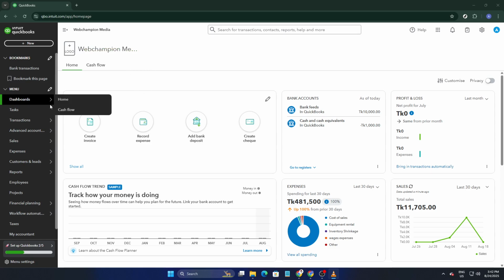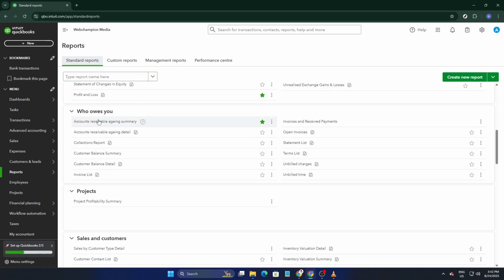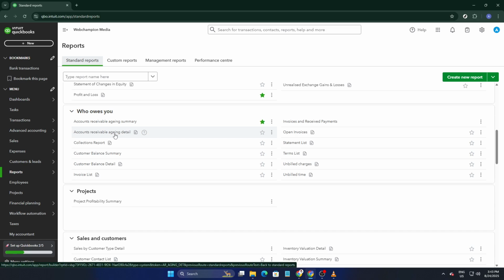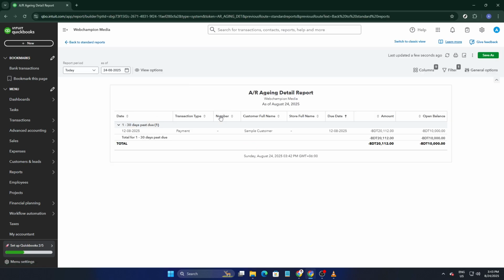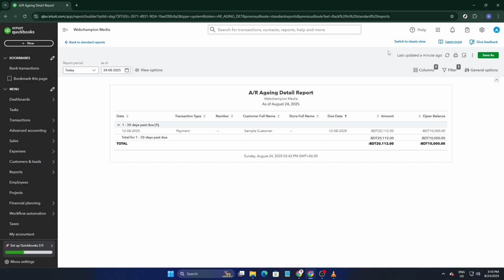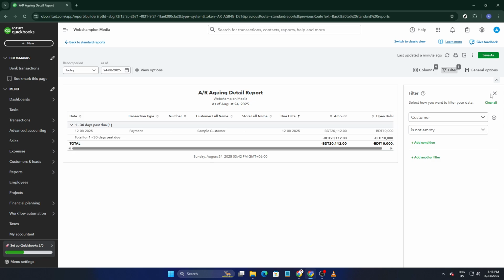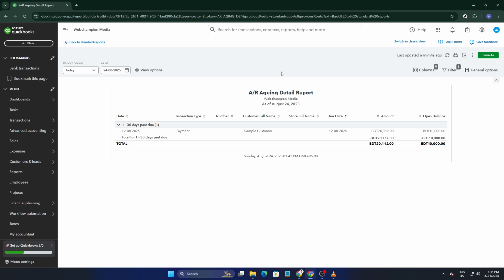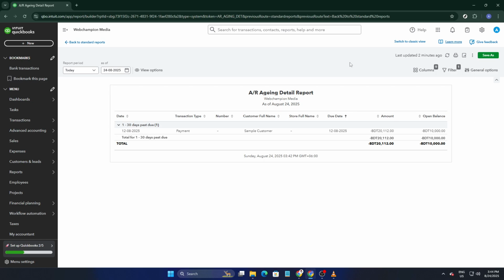How To Run Aged Receivables Report in QuickBooks 2026 (fast & Easy)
How To Run Aged Receivables Report in QuickBooks
In this video, you’ll learn how to run an Aged Receivables Report in QuickBooks to easily track outstanding customer invoices and overdue payments. This step-by-step guide will help you understand who owes you money, how long payments have been pending, and how to manage accounts receivable more effectively. Whether you’re using QuickBooks Online or QuickBooks Desktop, running an Aged Receivables Report is a simple way to monitor cash flow, follow up with customers, and keep your business finances organized.